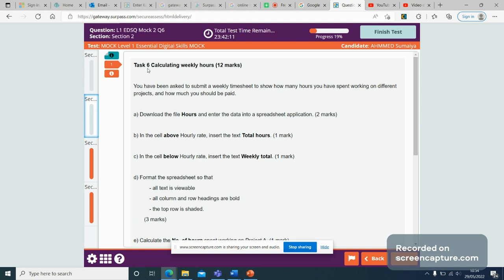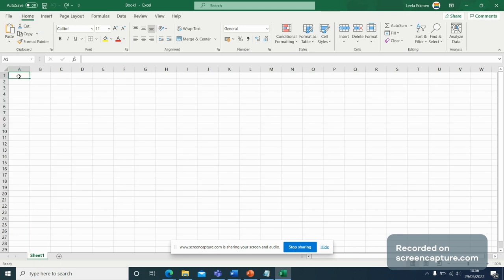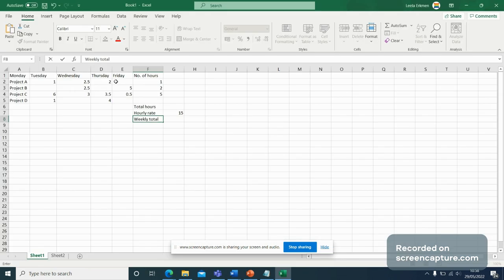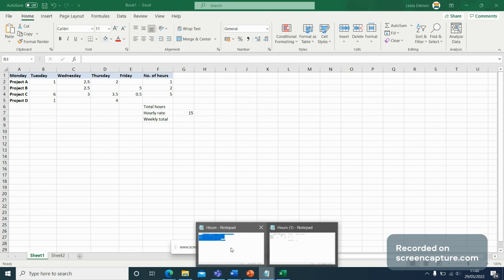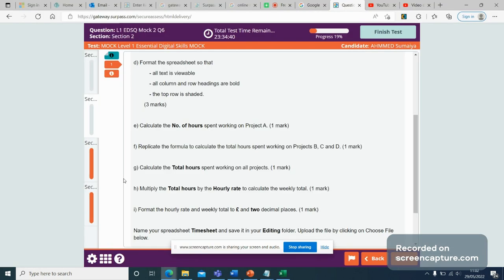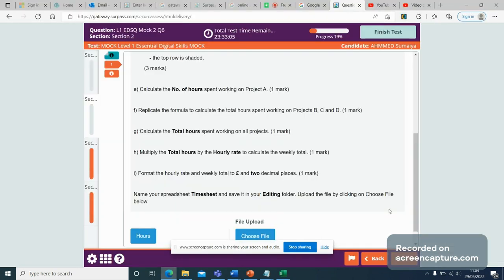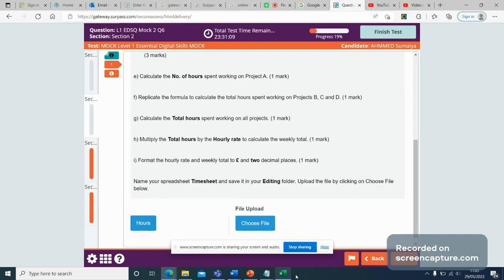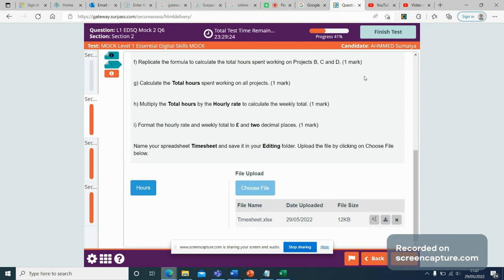Level 1 -Mock test -Section 2